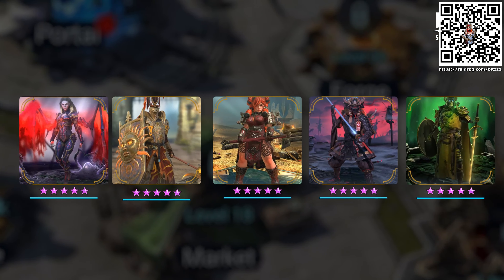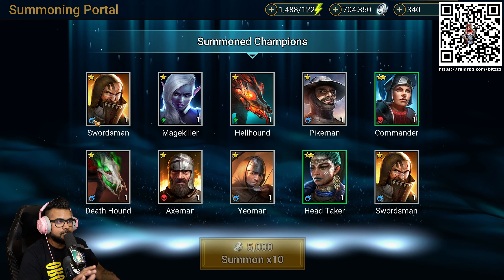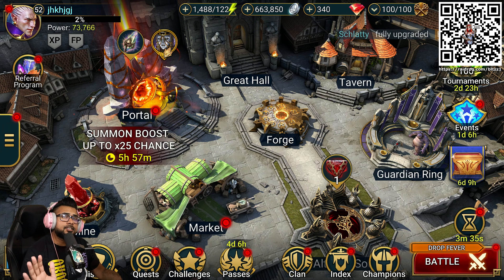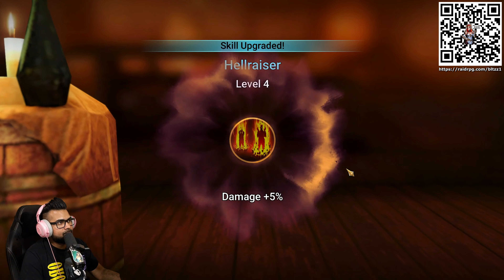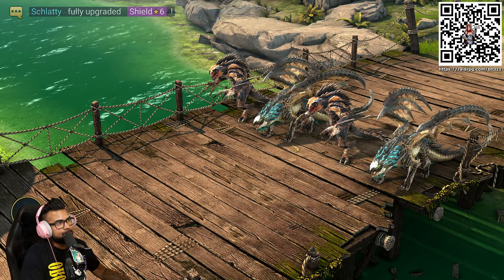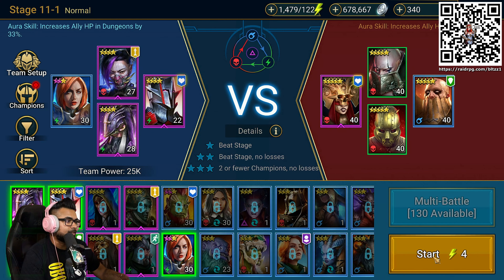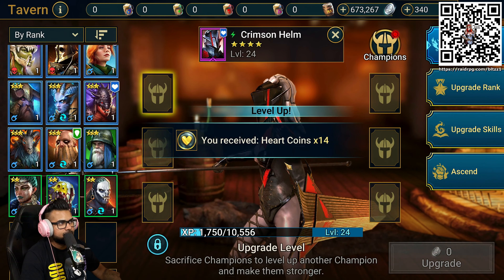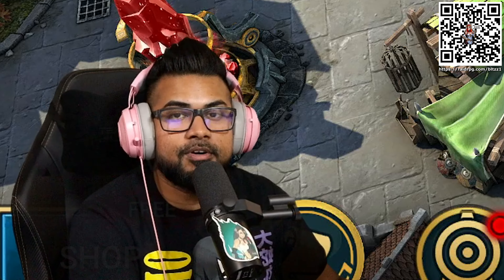You NEED This Game in your Life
Dive deep into 2024's premium Raid Shadow Legends codes.

Be quick as these codes are only available for a limited time!

Getoboro - Epic Champion Oboro

Raidwarmaiden - Rare Champion Warmaiden

RAID4KELLAN - Epic Champion Kellan the Shrike

RAID4MORD - Epic Champion Mordecai

Video Music: ""